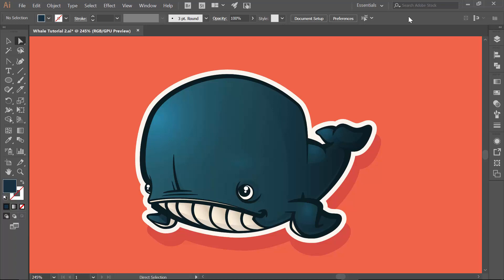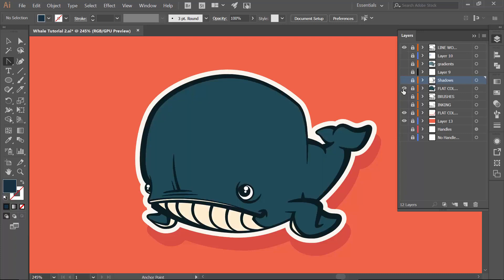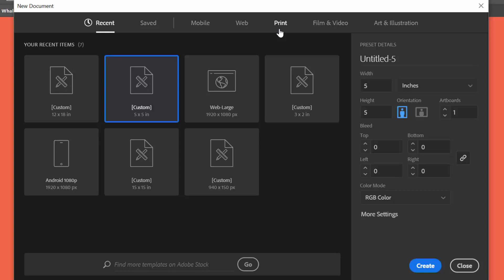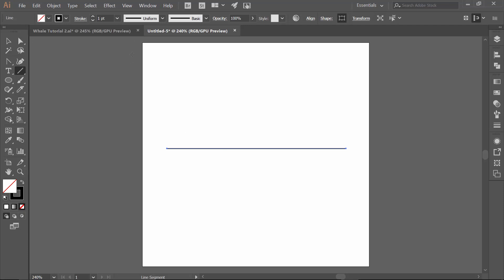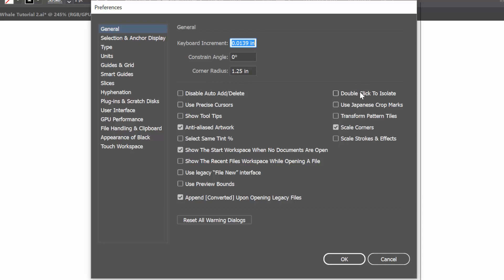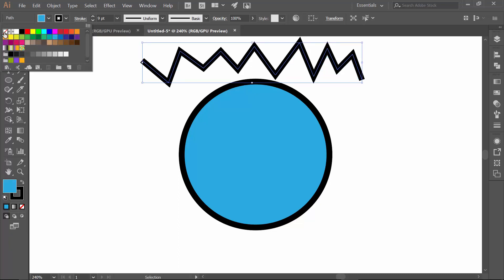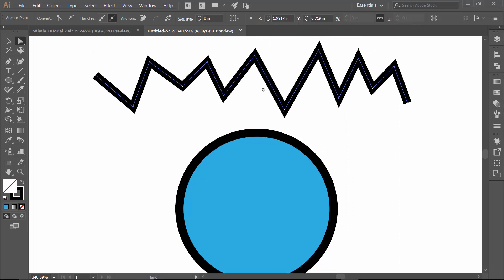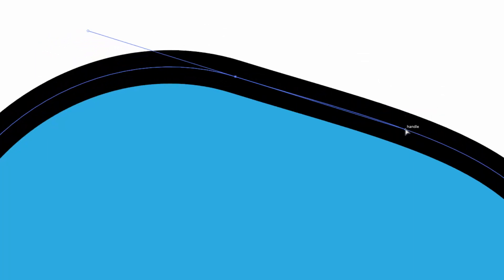Adobe Illustrator CC Tips for Beginners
In this step by step Adobe Illustrator Tutorial we will be going throughWe will be using our Resource Image, Using a Drawing Tool, adding Line Variation, Adding Color, Adding Values and Effects. We will go nice and slow for brand new users of Adobe Illustrator so it is easy to follow along. I do recommend watching on a 2nd device. This prevent pausing and having to toggle back and forth on your computer.

Pen Tool:
I do like teaching the Pen Tool in a 2-Step Process. It will feel like playing "connect the dots." When you are following along, notice where the anchors are being placed.

Your focus should be first just Placing Anchors.
Look for:
1. Start or End of Lines.
2. Corners
2. Curves or Changes in Direction (Peak)

Coloring with Live Paint:
After you edit your Brushes. Expand. Select All. Go up to Object - Live Paint - Make. This will create the same Paint Bucket as in Adobe Photoshop. Click off of your subject before clicking on a color swatch. Live Paint Bucket (K) will point and click in your color.